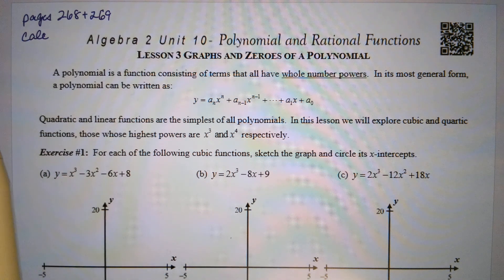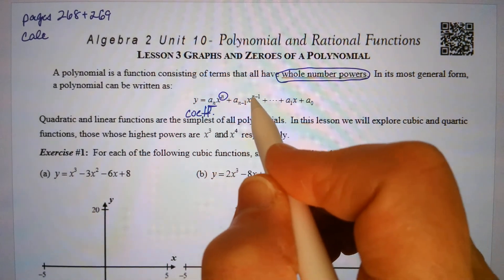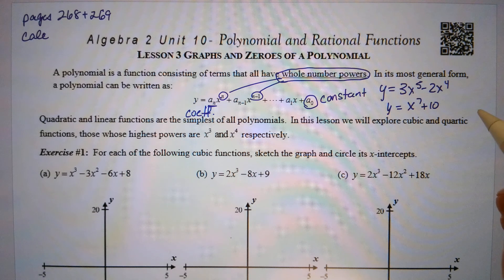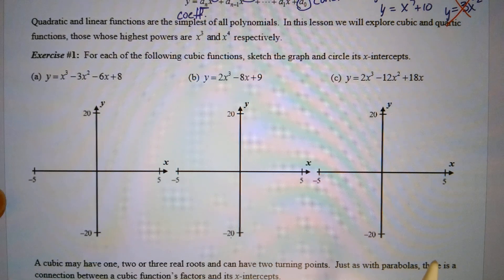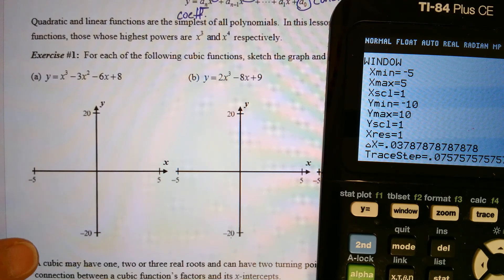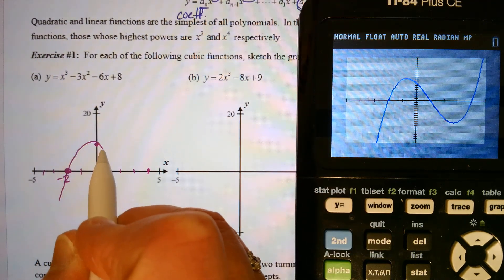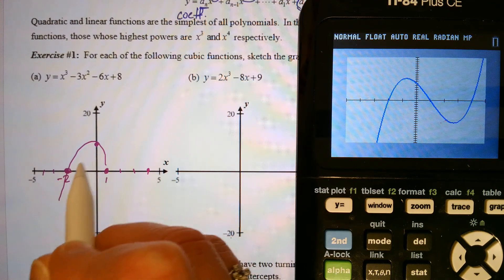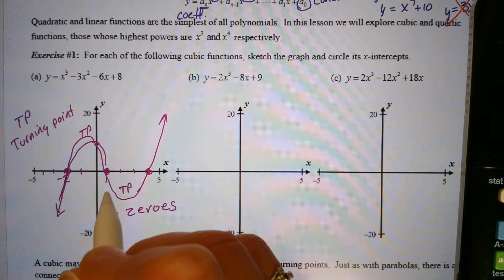U10 Lesson 3 Graphs and Zeros of a Polynomial